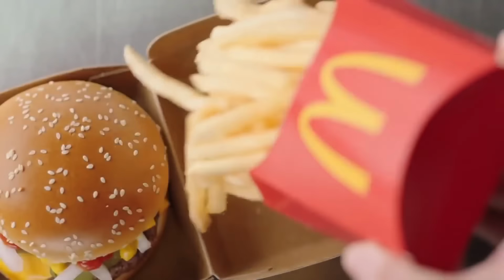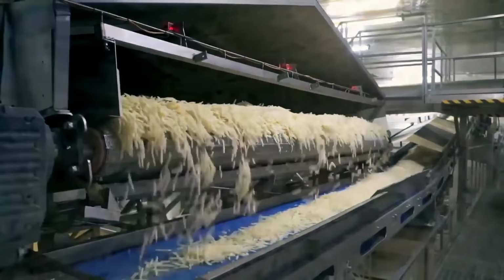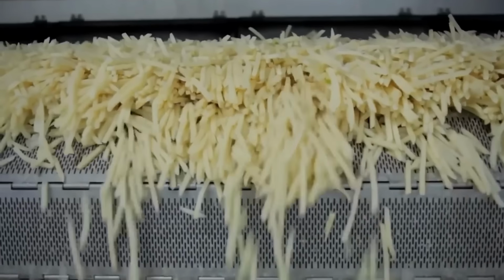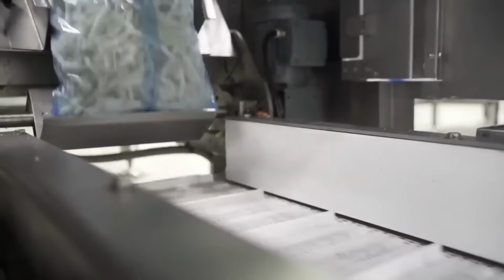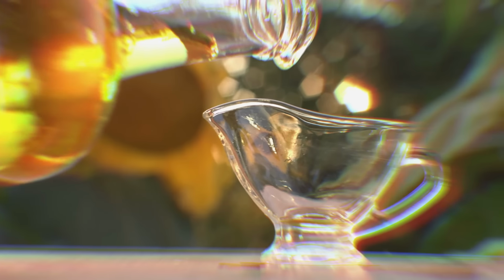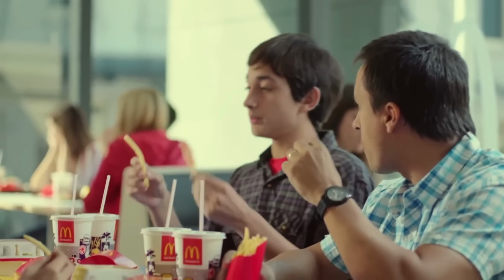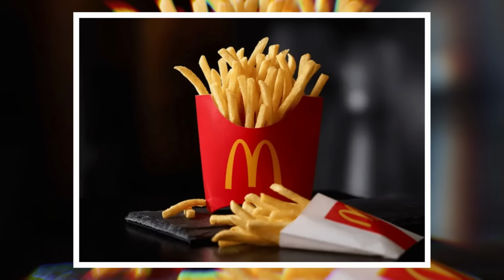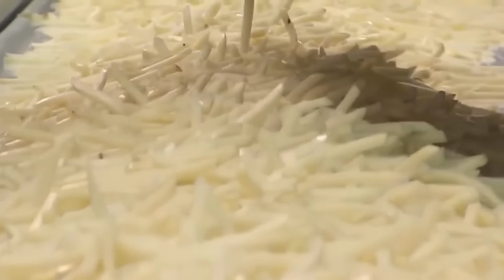How McDonald's Fries Are Made - The Secret Factory Process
Today's video takes you on a fascinating journey, revealing how the iconic McDonald's fries come to life.

From the choice of potatoes, the frying process, up to the secret ingredients that make the fries incredibly addictive, nothing is left unturned. Discover why McDonald's fries taste so distinctive, the careful balancing of salt, and even how to get a special batch of unsalted fries just for you. Don’t miss out on understanding the science and fine-tuning behind the fries that are loved by millions worldwide.